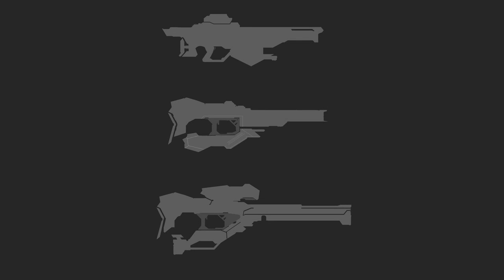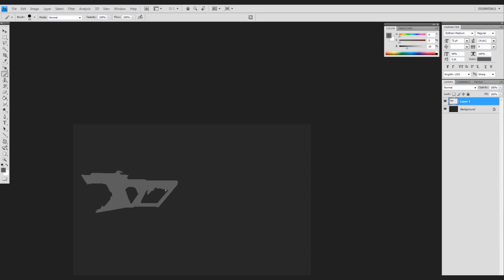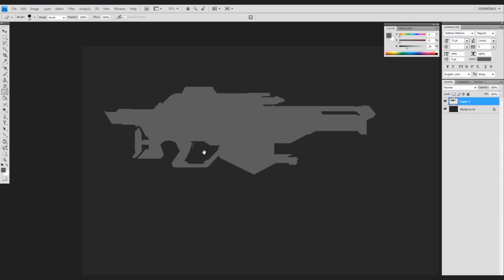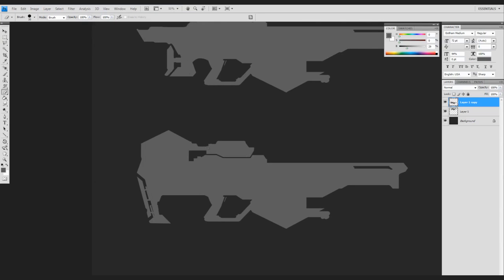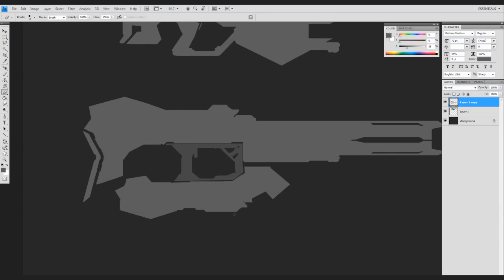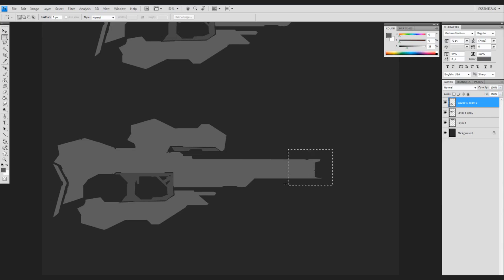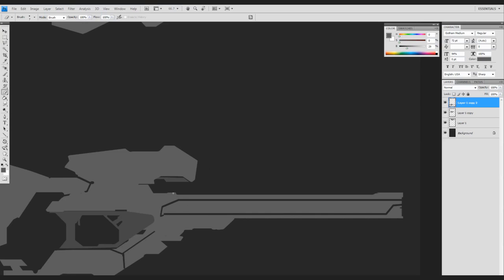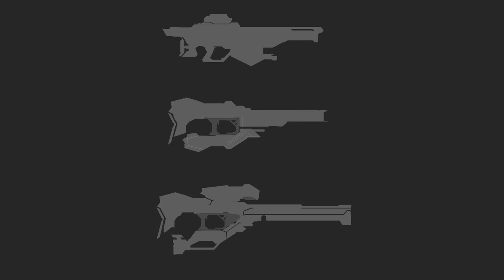Drawing Guns Part 1: Silhouettes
In this tutorial, we take a look at silhouette exploration with handheld guns, using basic methods from using the circle brush, eraser, and selection tools.